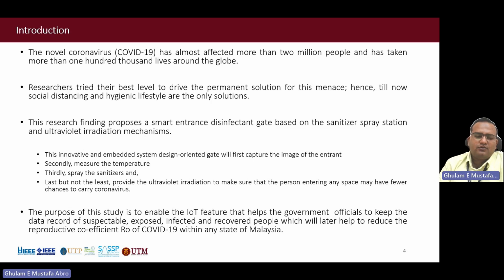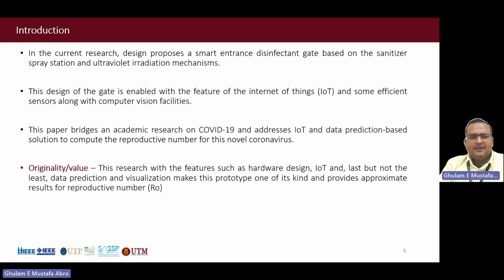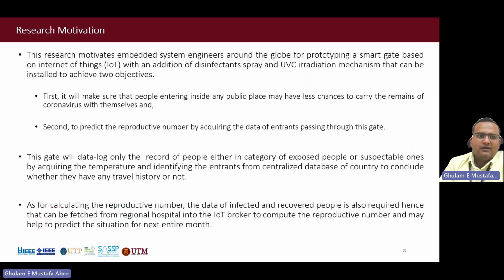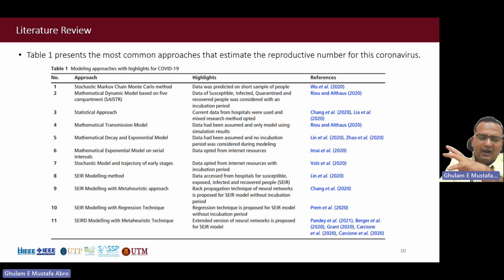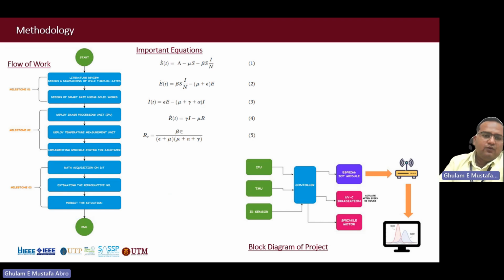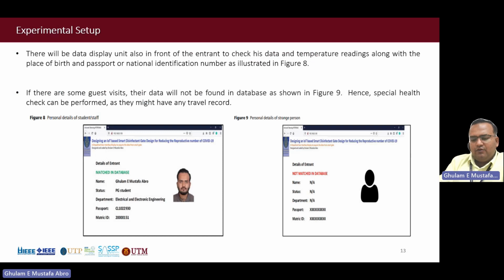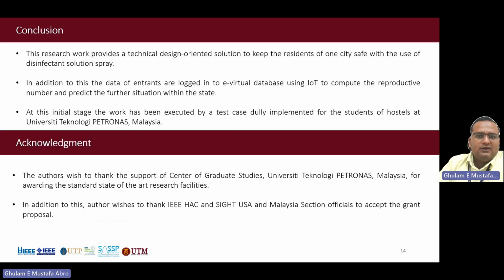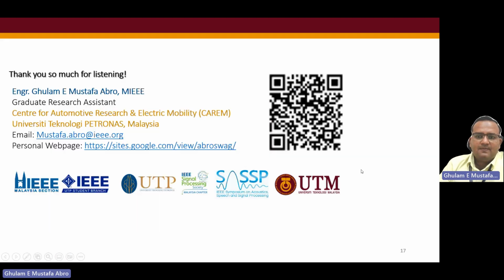Invited talk for SASSP 2023 -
It was a talk on SASSP event and title was "DESIGNING AN IOT-BASED DISINFECTANT GATE FOR REDUCING THE REPRODUCTIVE COEFFICIENT OF THE NOVEL CORONAVIRUS COVID-19 IN MALAYSIA"
Funded by IEEE HAC and SIGHT Grant 2020.